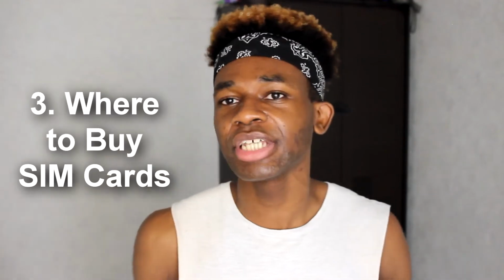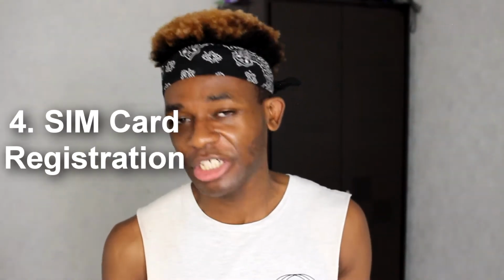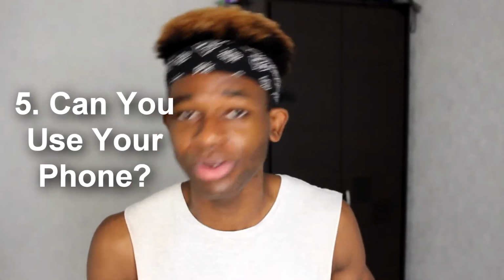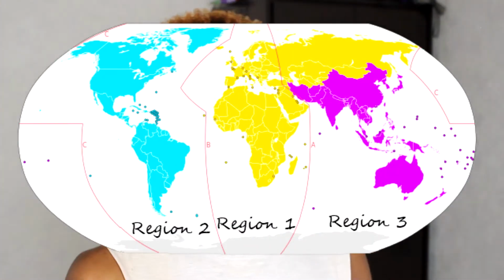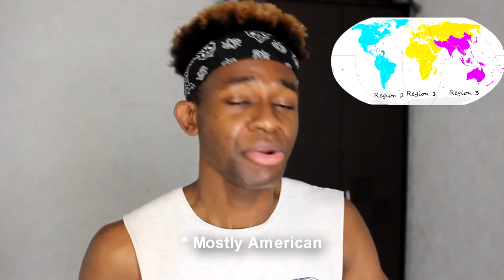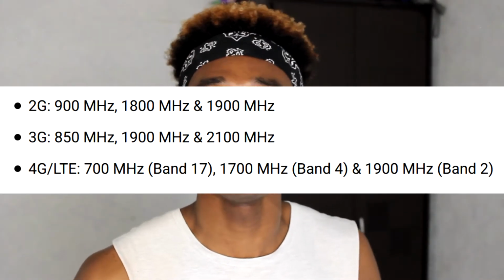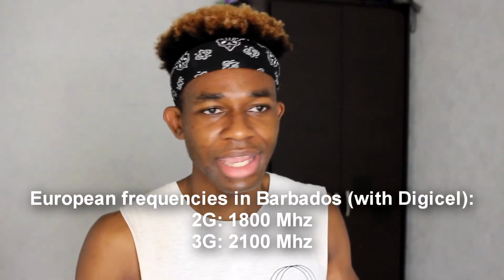How to Buy a SIM Card in Barbados in 5 Steps 🇧🇧 - Digicel & Flow Are Back At It Again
Getting a SIM card in Barbados is easy and straightforward. However, there are some things you need to be aware of. Luckily, you can get yourself a Barbadian SIM card by following these 5 simple steps.

⏱️ Timestamps

0:00 Start
0:50 1. Operators in Barbados (Flow & Digicel)
1:07 2. SIM Card Prices in Barbados
1:17 3. Where to Buy a SIM Card in Barbados
1:27 4. SIM Card Registration
1:39 5. Can You Use Your Phone in Barbados? (Frequencies)
3:05 Barbados SIM Card Buying Guide